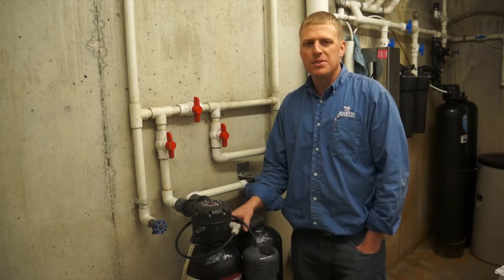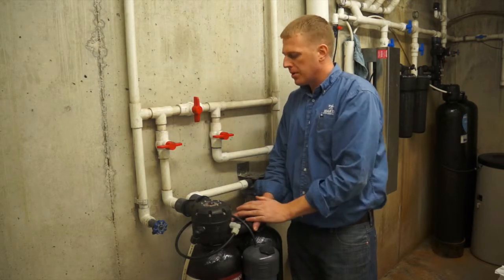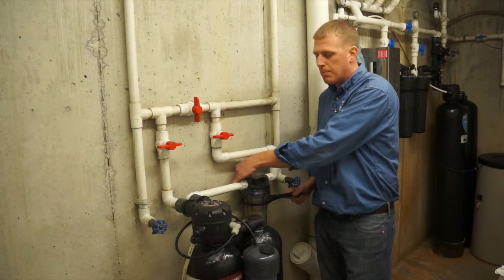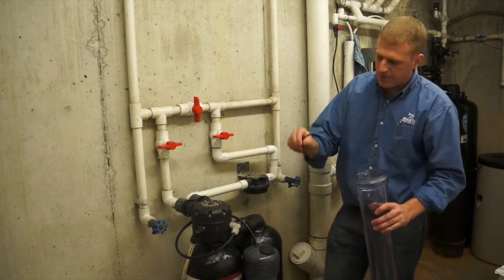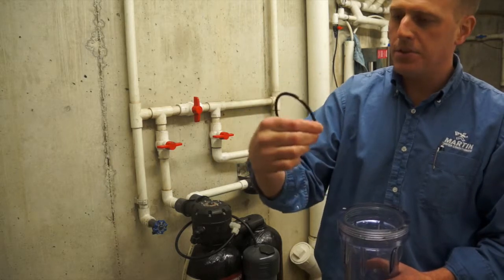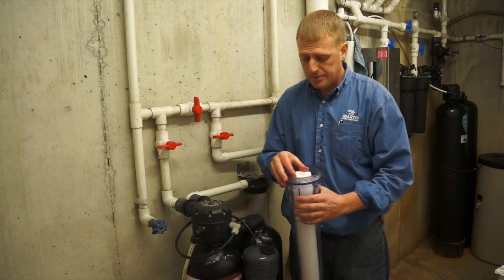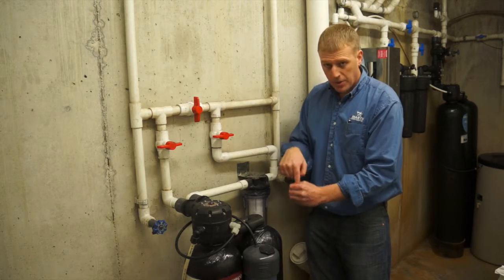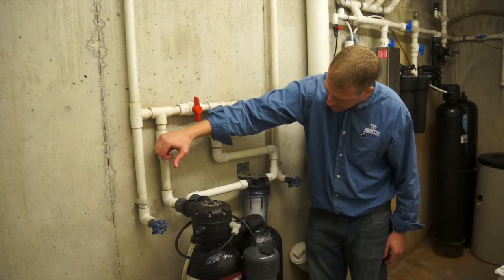How To Change A Water Filter